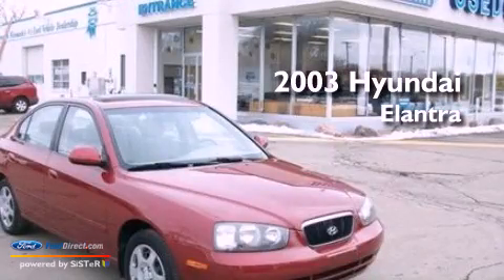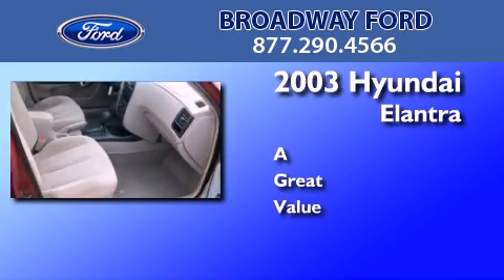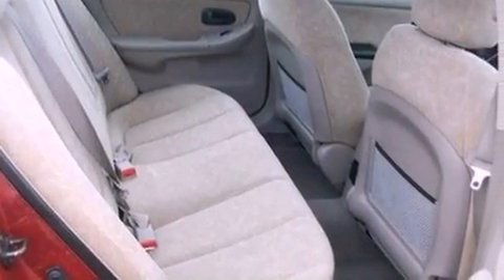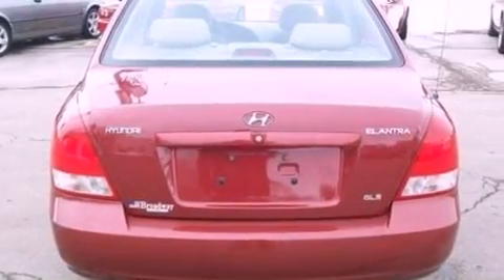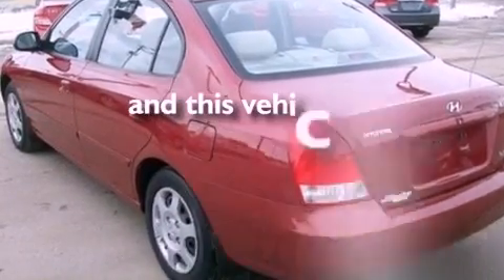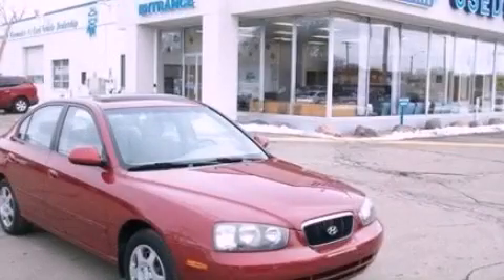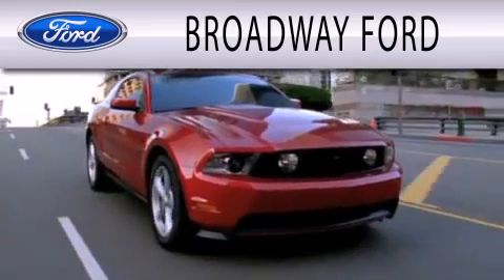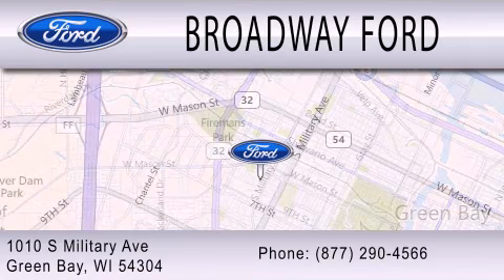2003 Hyundai Elantra Green Bay WI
Year : 2003
 Make : Hyundai
 Model : Elantra
 Engine : 2.0L I4 16V MPFI DOHC

 Exterior : CHIANTI RED
 Miles : 63,512

 Stock : M09112A

 1010 South Military Ave.